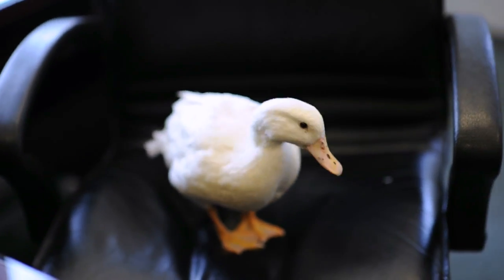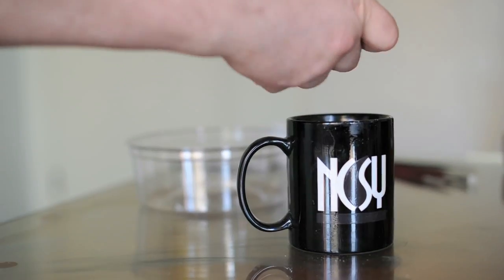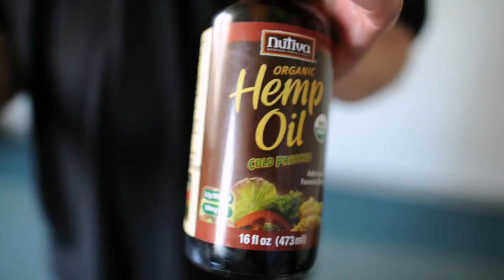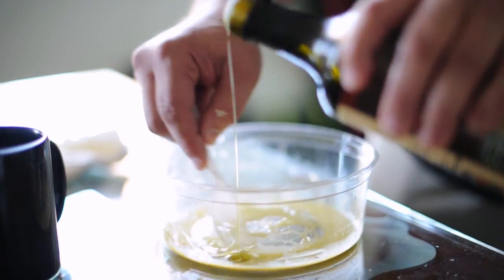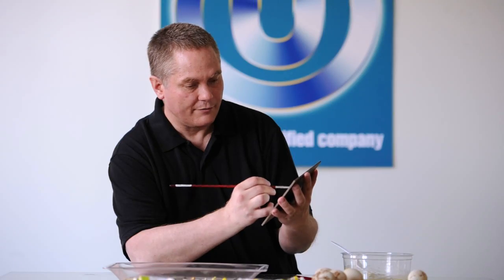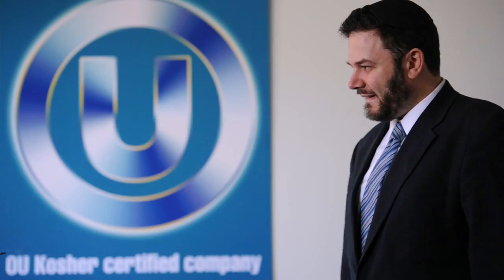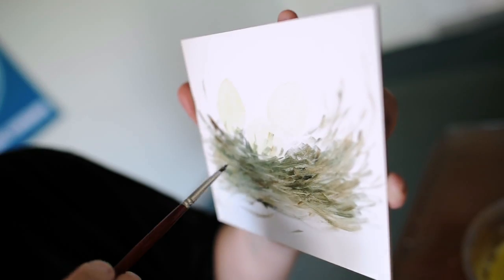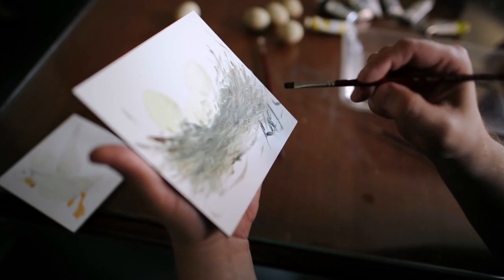The Day a Duck Came to the OU Offices